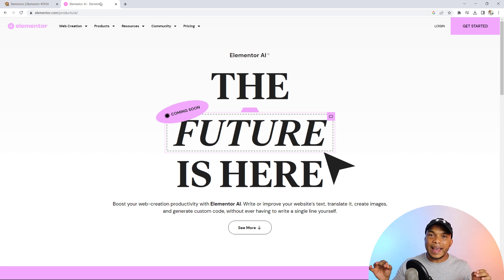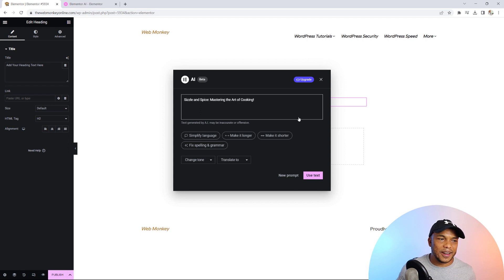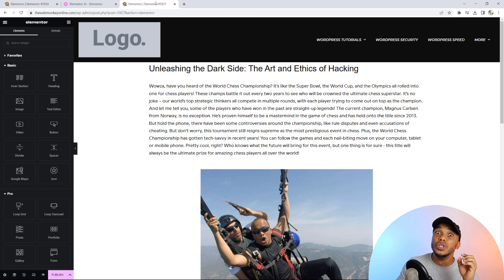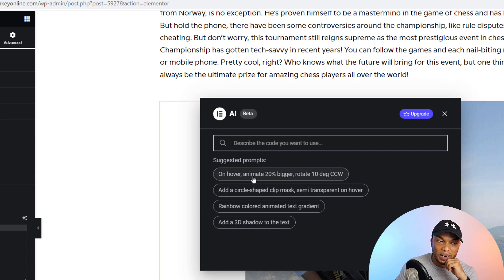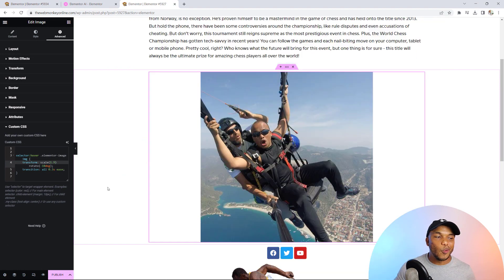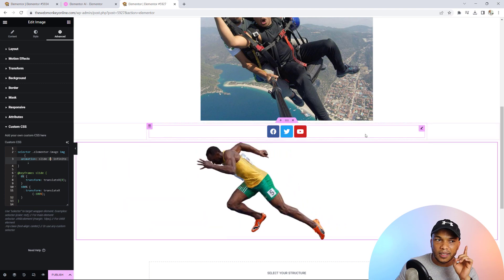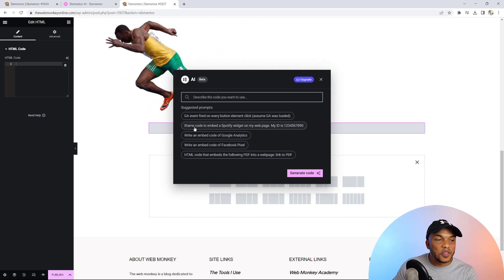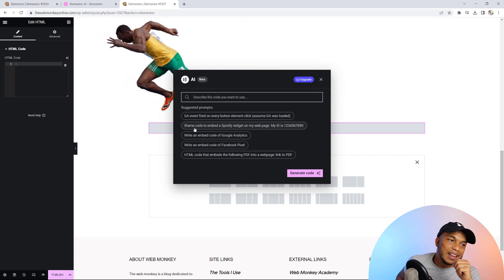Elementor AI - The Future is Here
Elementor are on the verge of releasing their own A.I designed to help you build websites and create content much faster. In this video, I am going to be giving you a sneak peek at the Elementor AI and what to expect from it.